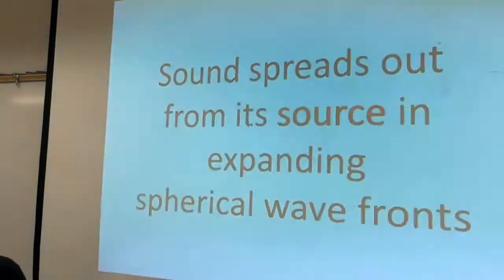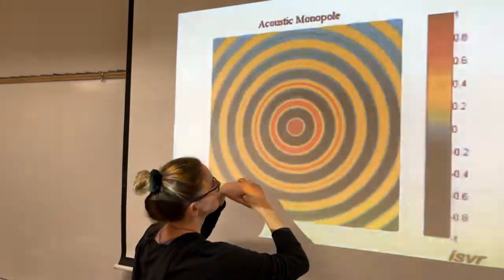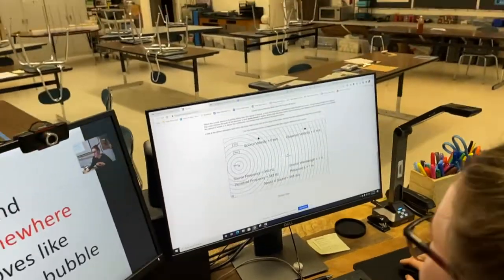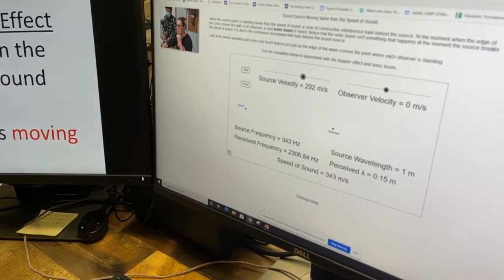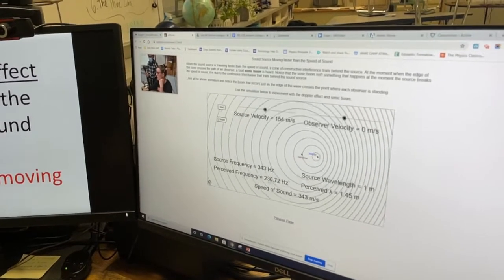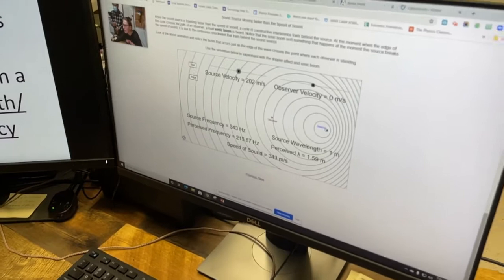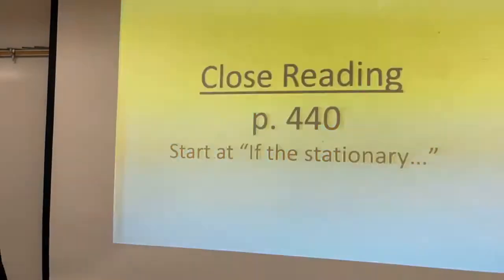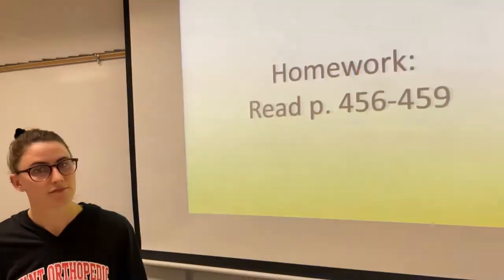4 The Doppler Effect Day 2